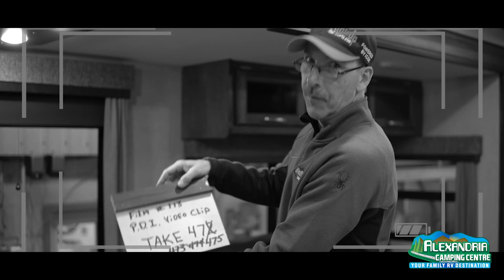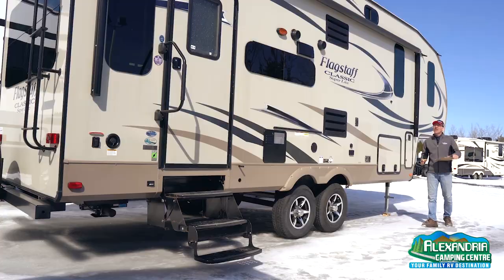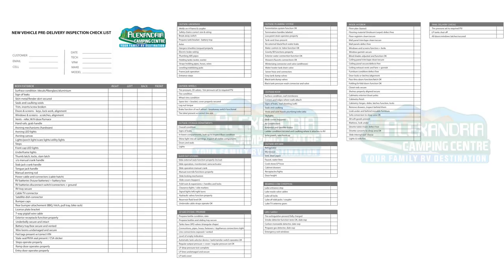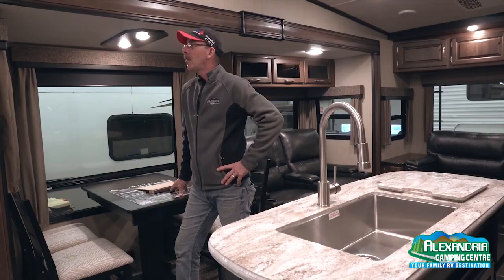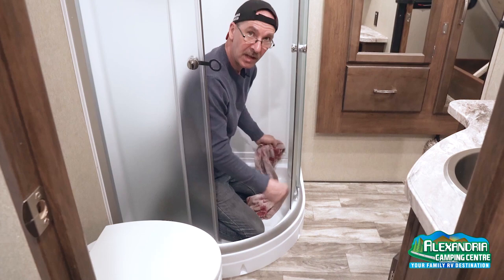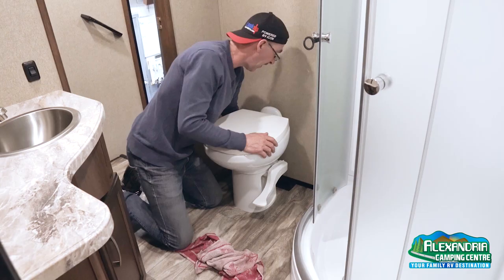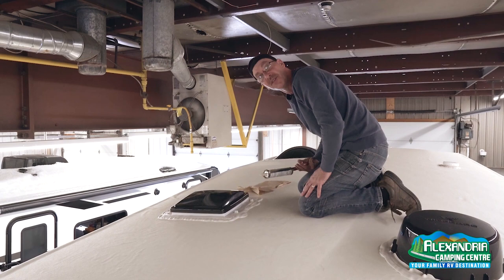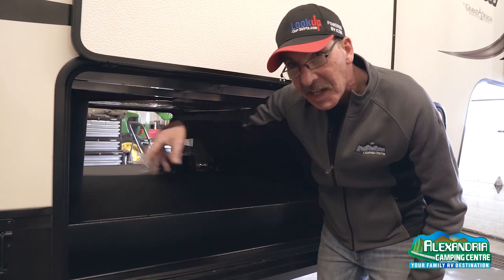HOW TO INSPECT RV? (PDI): what to look for/how to avoid mistakes